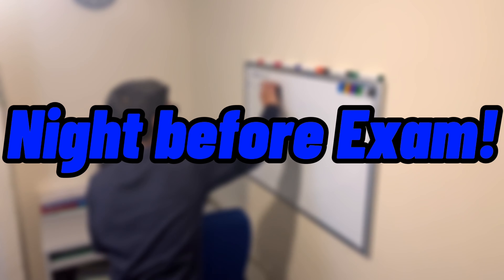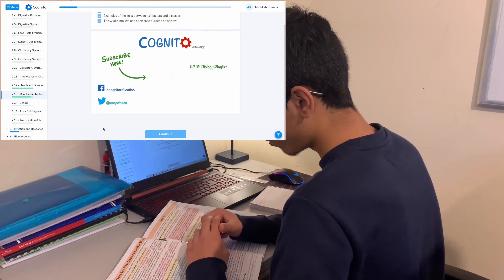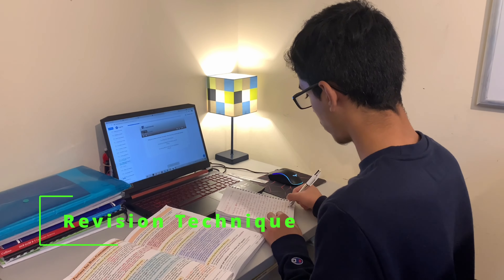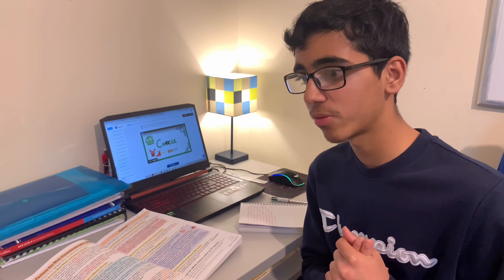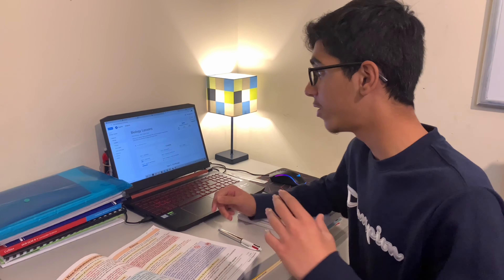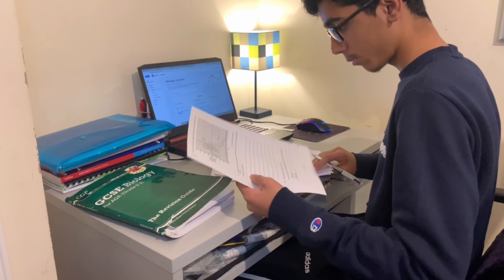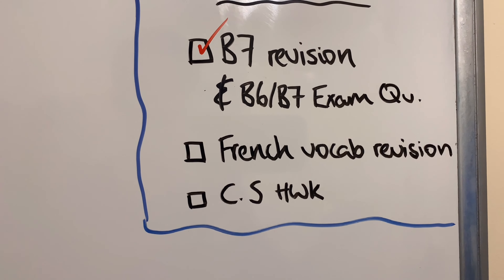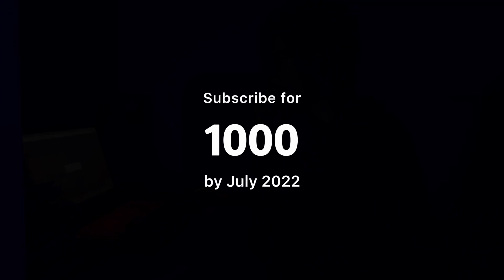Study With Me- 3 Hours | Night Before the Exam | Year 10 GCSE Student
So a NIGHT BEFORE EXAM vlog, in which I study 3 hours for my Biology and French exam for the next school day (Friday)!

Hi, my name is Abdullah Khan and Year 10 GCSE Student who makes educational videos that aim to help students achieve their best in any global exam.

Music in parts of this video is from MUSIC FOR CREATORS; Chill Day - 1) LAKEY INSPIRED